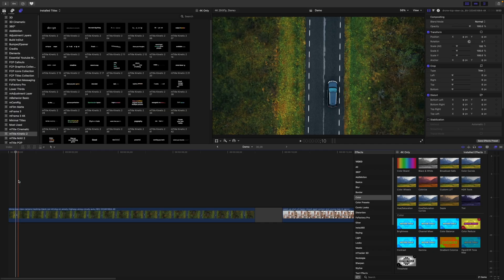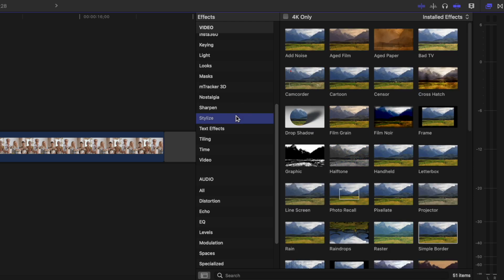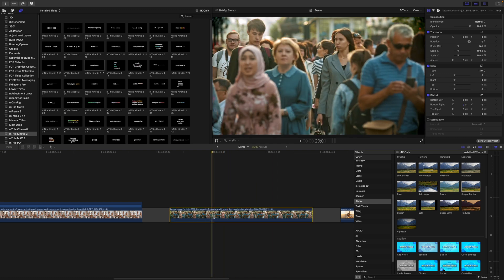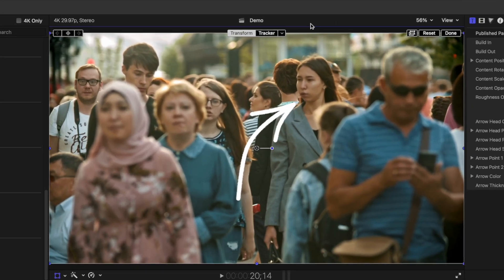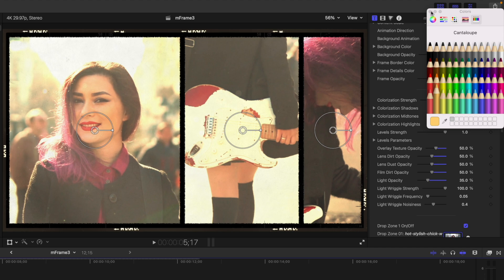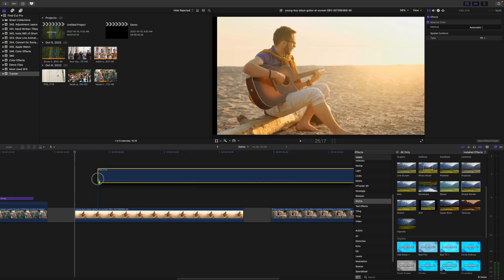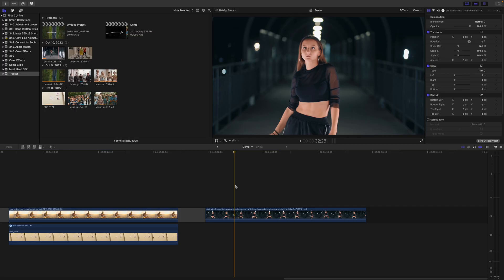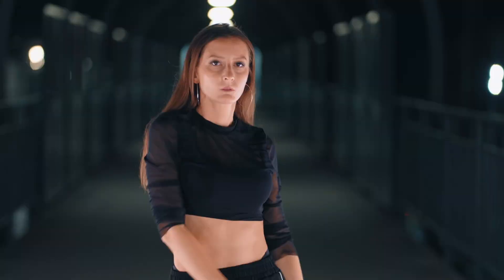TOP 5 Ways to Use the OBJECT TRACKER in Final Cut Pro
Top 5 practical uses for the built in object tracker in Final Cut Pro. Learn how to track text, censor moving subjects, add realistic camera shake and more!

00:00 - 1. Track Text
00:53 - 2. Censor Effect
01:46 - 3. Highlight Subject
03:09 - Best FCP Plugins
04:13 - 4. Add Realistic Camera Shake
05:22 - 5. Locked On Stabilization Effect